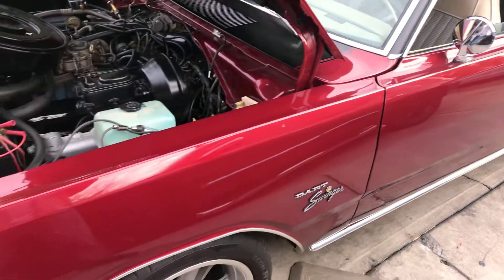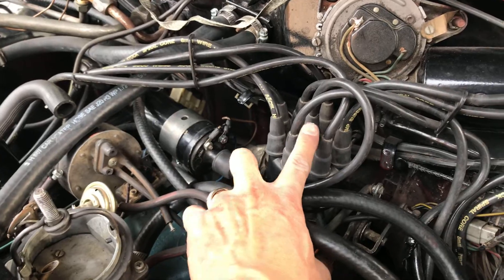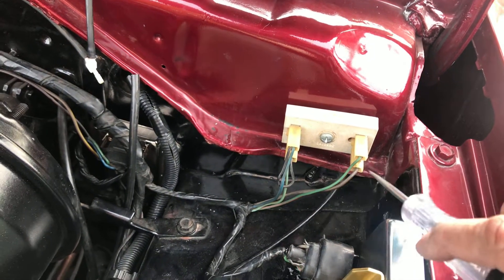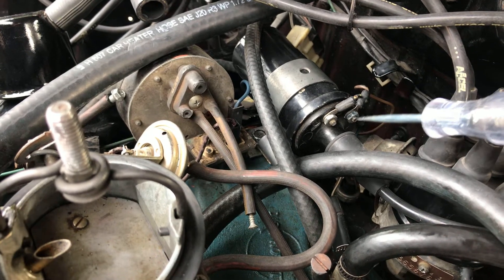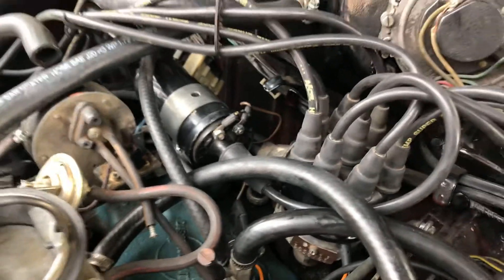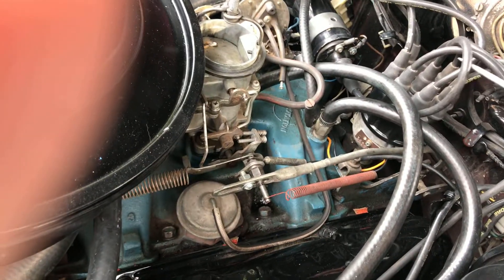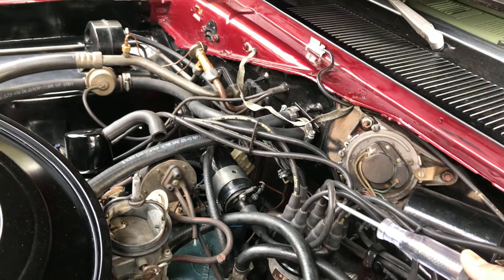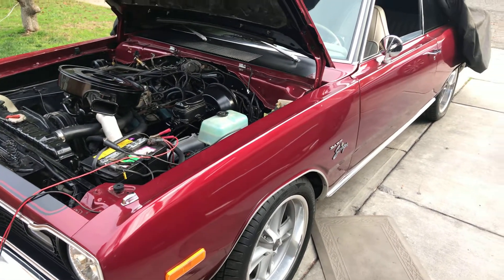1973 Dodge Dart No Spark (Help)